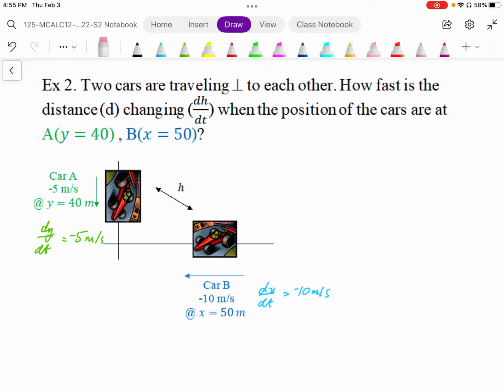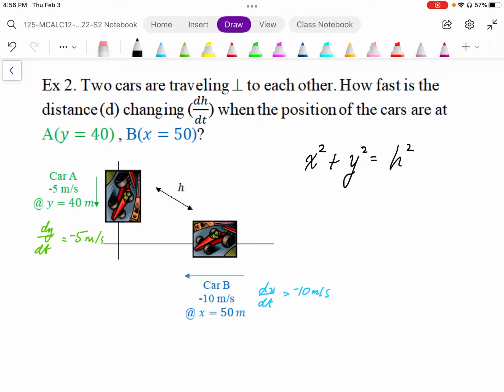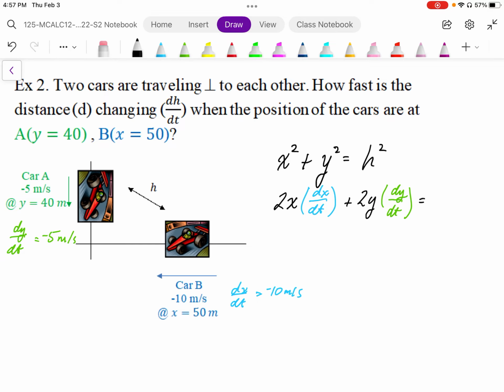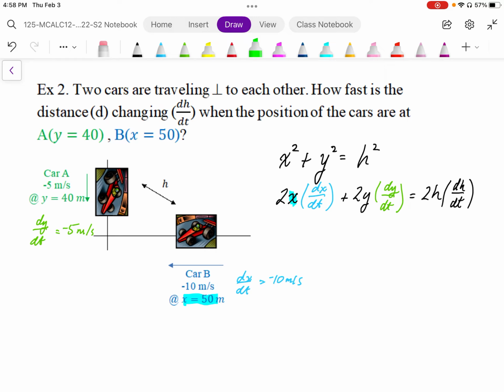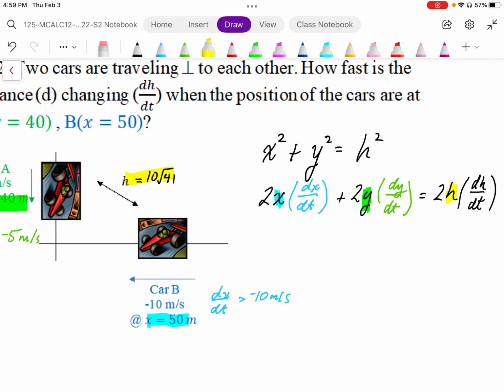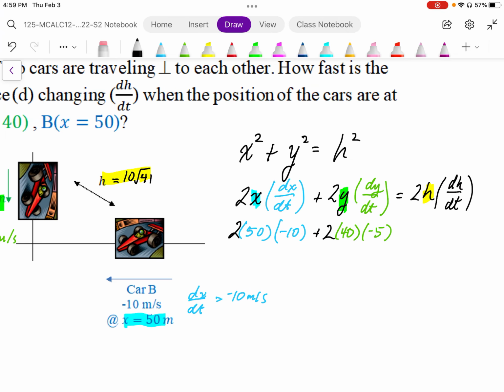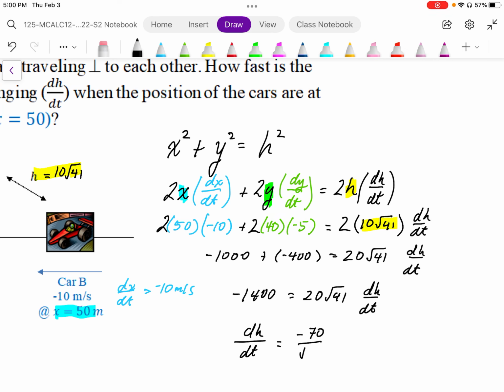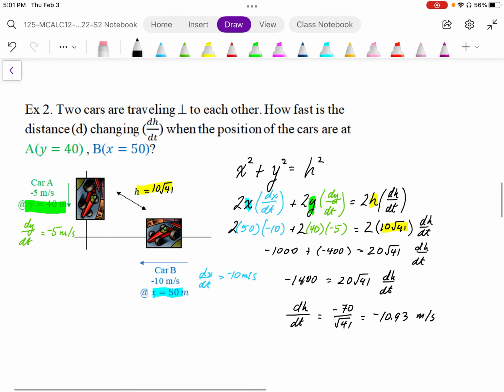13 Related Rate Problems in Calculus Part5